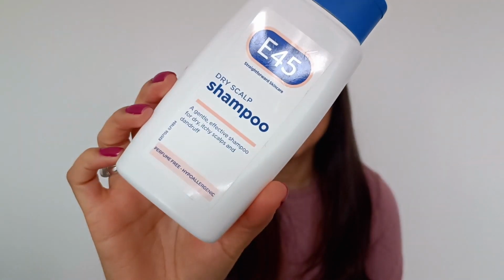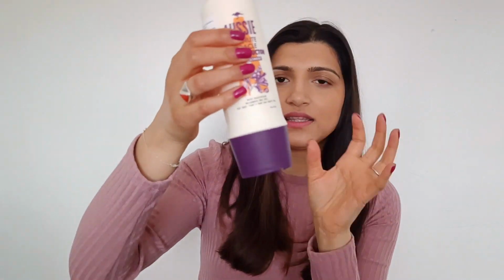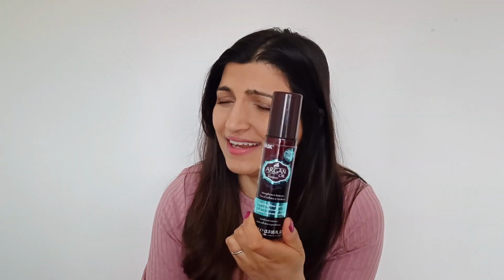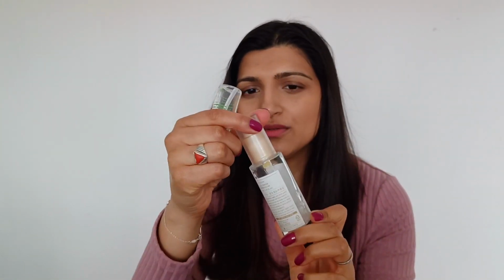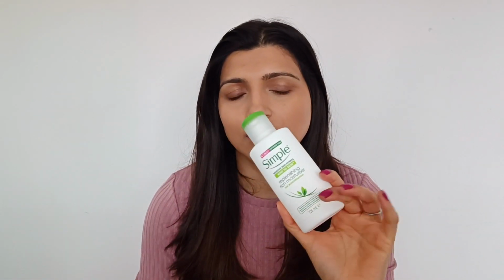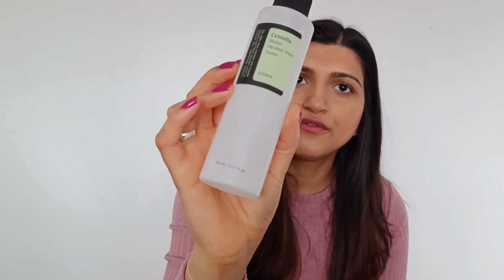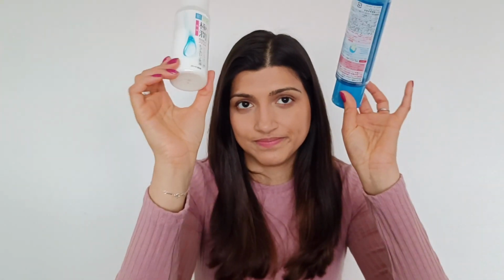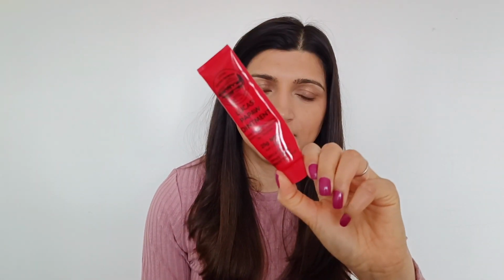6 MONTHS OF EMPTIES - SKINCARE AND HAIRCARE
Skincare and Haircare products I've finished over the last 6 months.

💜 Products Mentioned
HAIRCARE

E45 Dry Scalp Shampoo for Dry and Itchy Scalp and Dandruff - 200ml

Fanola No Orange Shampoo, Anti-Orange Tones Shampoo for Neutralize Copper, Orange and Red Tones with Immediate Toning Action for Dark Colored Hair, 1000ml

Aussie 3 Minute Miracle Reconstructor - Vegan Deep Treatment, 225ml

Hask Argan oil from Morocco repairing shine hair oil vial 18ml

SKINCARE

NIVEA Sun UV Face Soothing Sensitive Sun Cream SPF50+ 50ml

Rohto Mentholatum - Skin Aqua UV Super Moisture Essence Gold SPF 50+ PA

Rohto Mentholatum - Hada Labo Gokujyun Hyaluronic Acid Hydrating Milk

Palmer's Cocoa Butter Formula Cocoa Butter Fragrance Free 250ml

Lucas' Papaw Ointment 25g | Made in Australia

💜 Gear Used

Manfrotto – 2 SECTION MINI TRIPOD BLACK
Lavalier Microphone